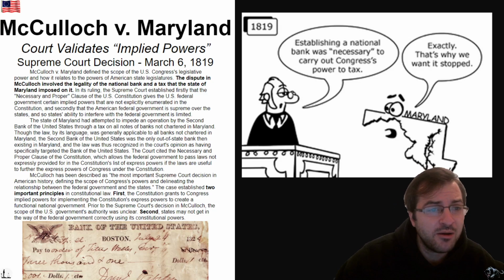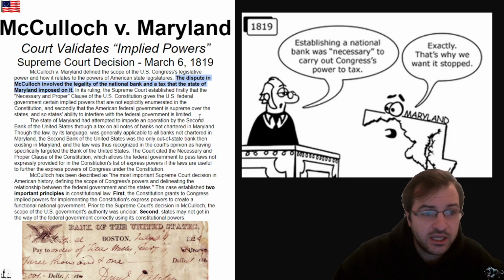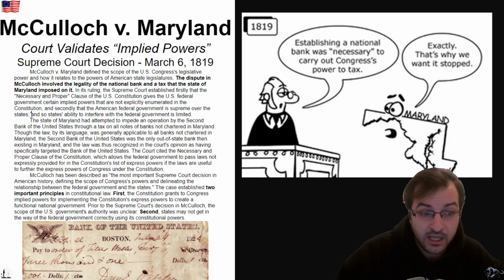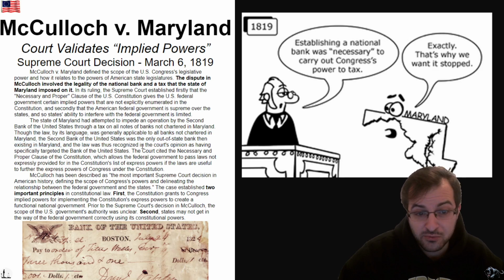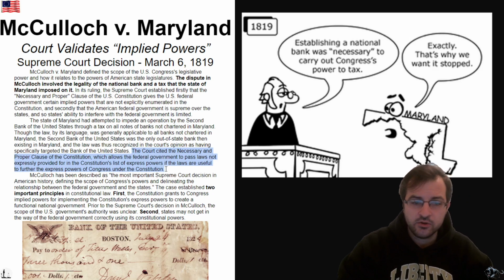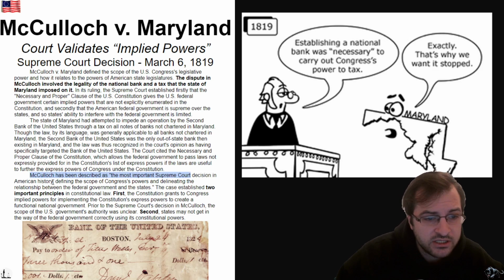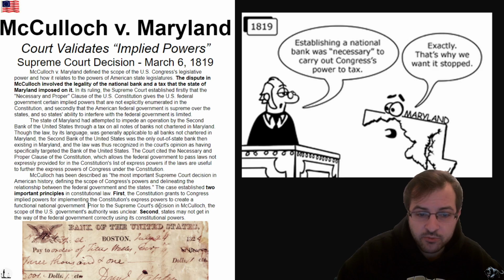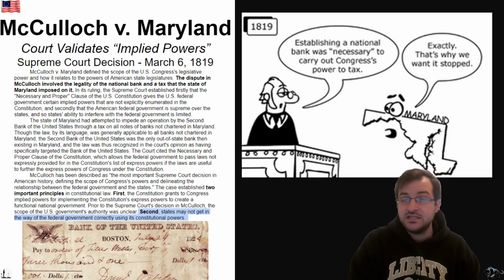Unit 6 P1 McCulloch v Maryland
This unit is primarily a study of populism. The presidency of Andrew Jackson highlighted the division in American society between a wealthy class and a working class as well as between rural and urban. At this time Americans were migrating west of the Appalachian mountains and with that came rising tensions between settlers and the indigenous populations living in the area. Jackson’s presidency was also punctuated by struggles between the executive and legislative branches as well as between the executive and judicial branches.